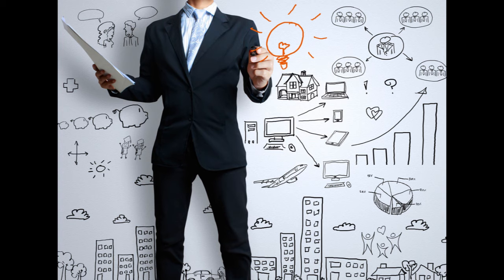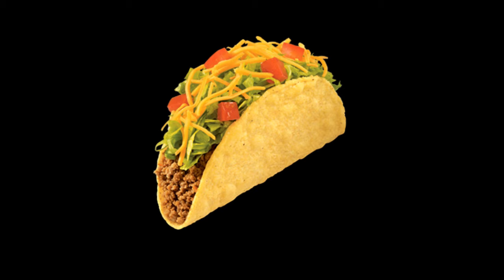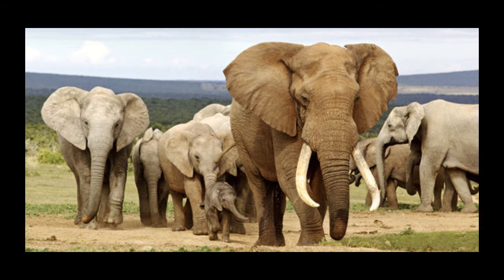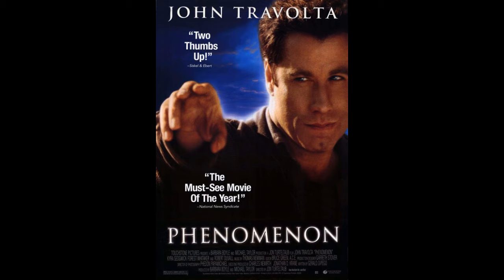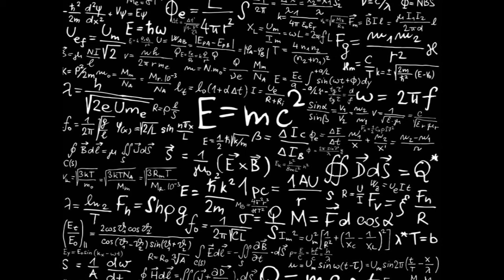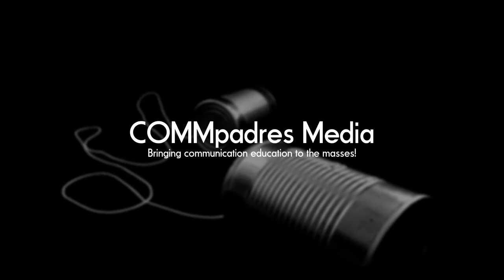Informative Speaking Basics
A brief tutorial on creating and delivering informative speeches. Topics include who is giving informative speeches, topics for informative speeches, and organizational patterns commonly used in informative speeches.